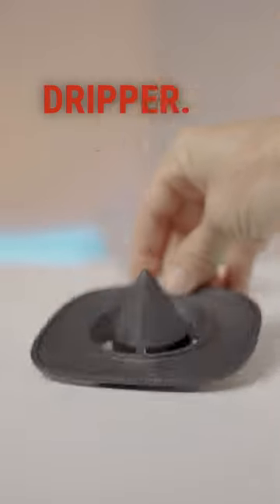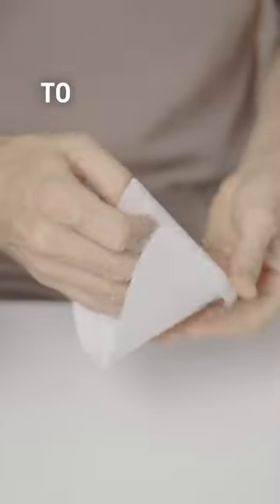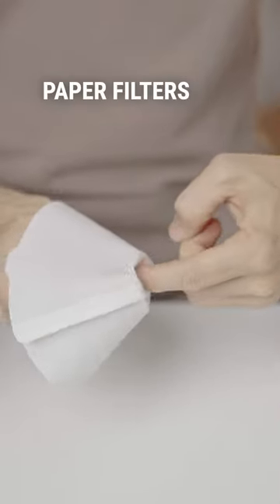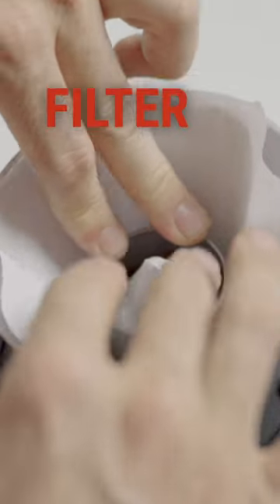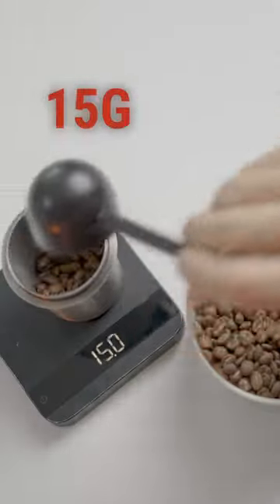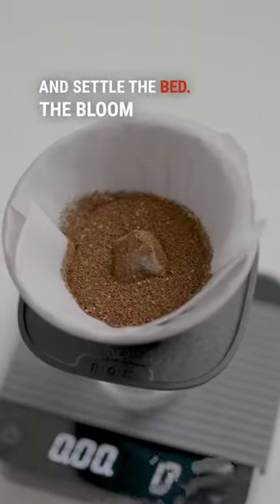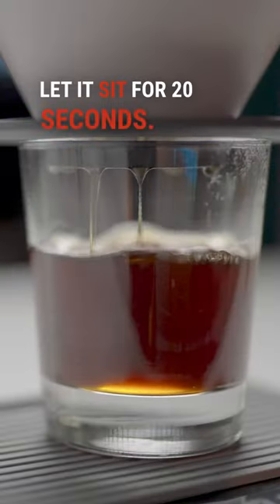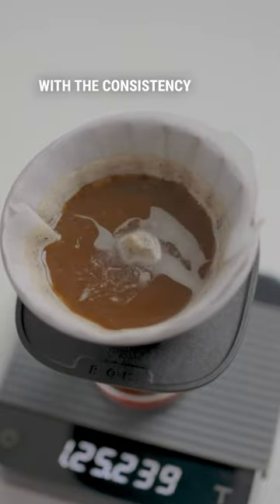💧ROK W1 Dripper How To!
In this video, we'll show you how to brew the perfect cup of filter coffee using the ROK W1 Pour Over Dripper. Unlike traditional pour-overs that use a V shape, the ROK W1 features a unique W shape that ensures even pressure distribution and consistent extraction. This means you'll get a more homogenous extraction with less over-extraction and bitterness, resulting in a sweeter and clearer cup of coffee. Plus, the ROK W1 is made with environmentally-friendly materials, so you can feel good about your brewing choices.